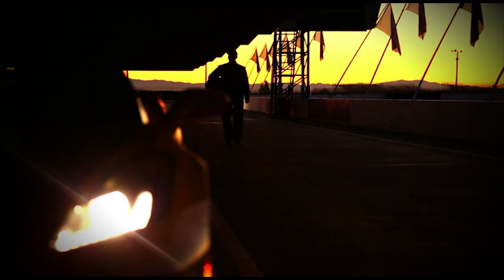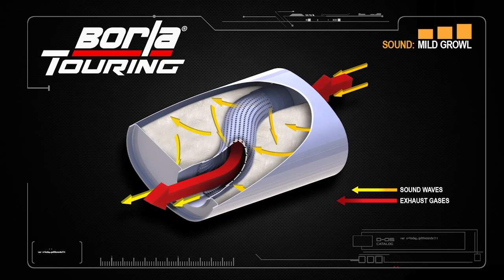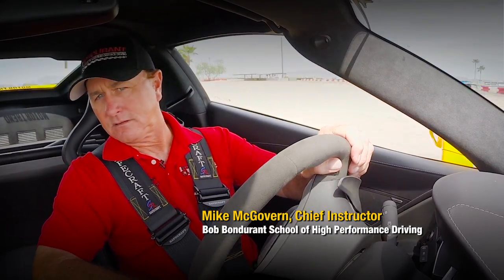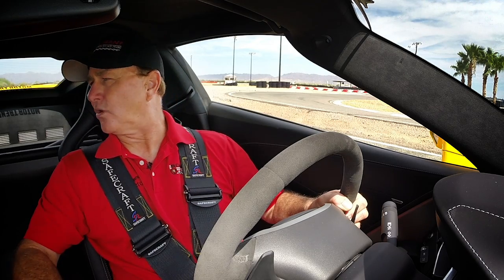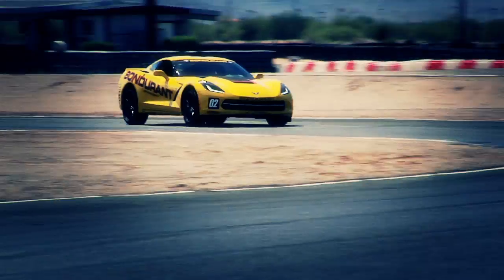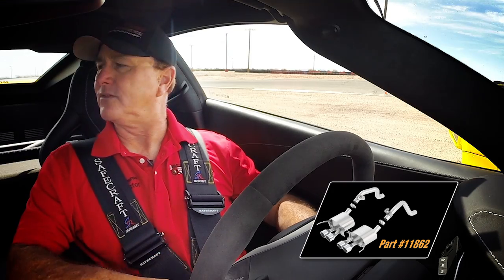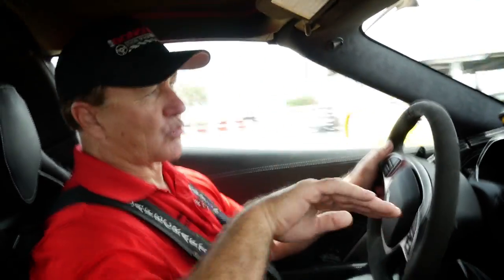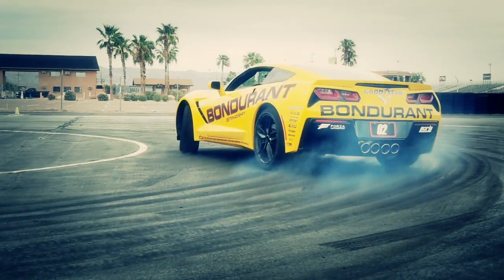Borla Exhaust for the Non-NPP Corvette C7 2014-2019 [Exhaust Sound Comparison]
Compare Borla's three sound options for the 2-valve Corvette C7, and hear what the chief instructor of the Bondurant Racing School has to say about them. If your C7 Vette is equipped with the NPP option, please

Start 0:00
Corvette C7 Borla Touring Non-NPP Exhaust 5:09
Corvette C7 Borla S-Type Non-NPP Exhaust 6:45
Corvette C7 Borla ATAK® Non-NPP Exhaust 8:25

Proud Corvette owners know what first made them a devoted fan. What was it for you? Was it the Corvette’s sculpted lines; it’s ability to hit 60 mph in just 3.8 seconds; or its legendary appeal? One thing is sure, you and other Corvette owners are not like everyone else- and you know your pride and joy isn’t any ordinary vehicle either.

That’s why so many Corvette owners choose to install a BORLA® Corvette exhaust system on their C4, C5, C6, or C7. They not only want their vehicle to look good and perform well on the road, but they also want it to sound just right. The right sound velocity and high frequency comes with one of our three Corvette exhaust systems: Touring, S-Type or ATAK® ®.

Designed to Last: Corvette Exhaust Systems
Choose BORLA® for an excellent sound and amazing durability. Owners choose our systems because they are so long lasting. The system is made with aircraft grade T-304 austenitic stainless steel and is designed specifically to each vehicle. This is all backed by a million mile warranty.  If you are interested in enhanced sound and performance for street driving or racing- you can’t go wrong with BORLA®.